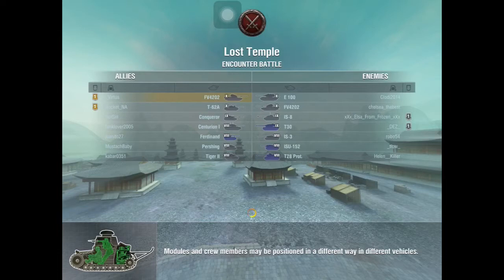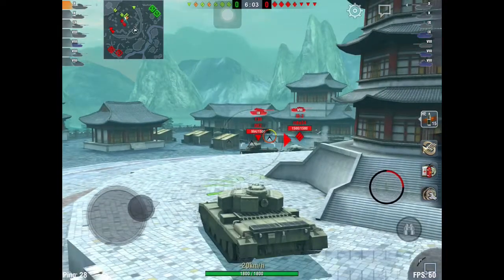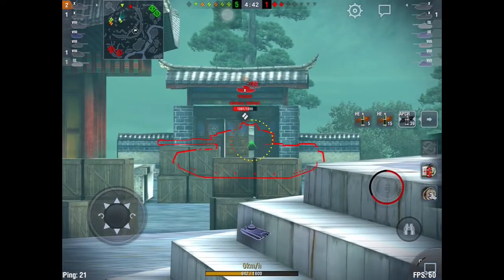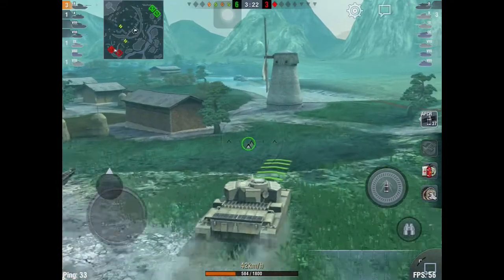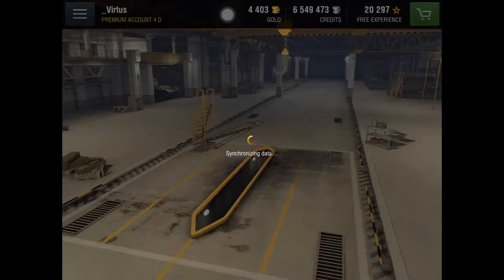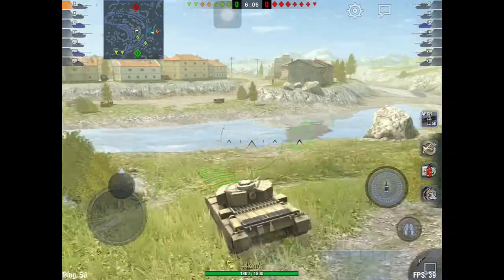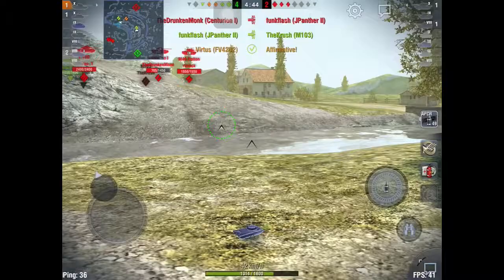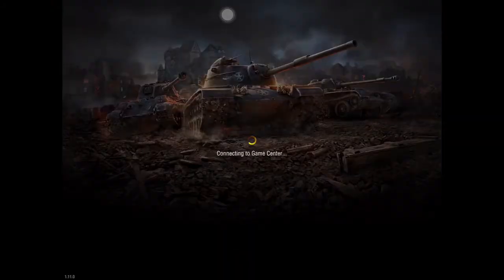FV4202 Gameplay!! HESH Spam!! - World of Tanks Blitz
I recently bought back the fv4202 after selling it by mistake.. And BOY is it a fun tank to play. Hesh is a type of ammo special to the fv, and it does an increased damage of 440 per shot while sacrificing penetration. This gives the fv a the highest potential dpm out of all the tier x mediums!! I hope you guys enjoy the game!

The thumbnail was kindly created by alexbuiltit, a fellow youtuber.